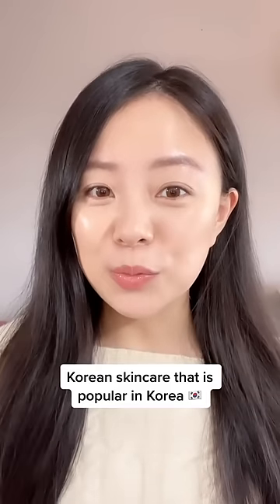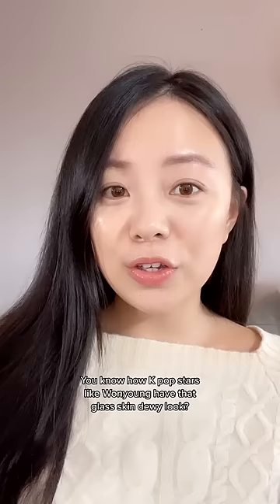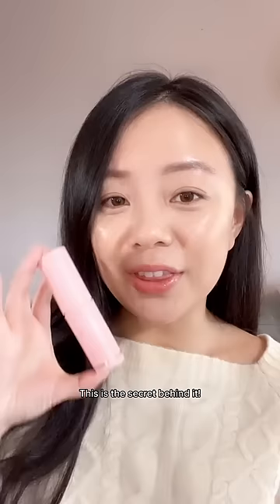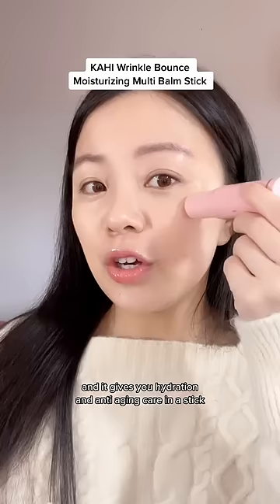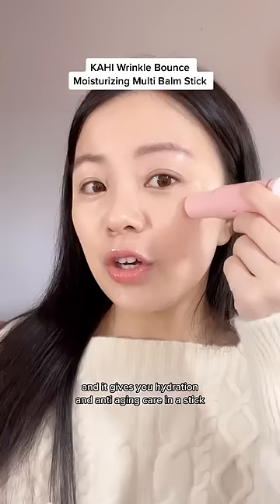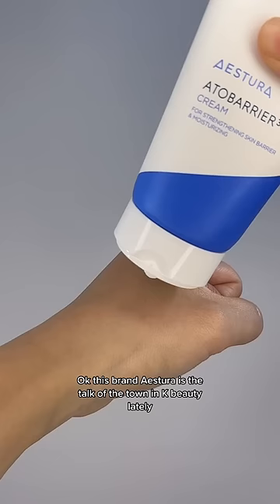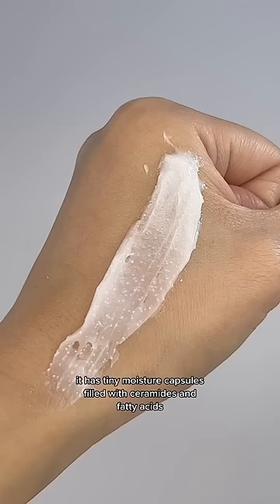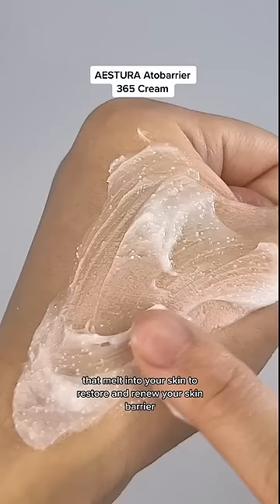Skincare that is ACTUALLY Popular in Korea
Sometimes the K-Beauty products popular in Korea are very different to what we see here. So here is another download of some of the most popular products in Korea!

The good news is that you don’t need to go to Korea to get them, because Skin Cupid has all your favourites

KAHI Wrinkle Bounce Moisturizing Multi Balm Stick (9g): This multifunctional, deeply moisturising balm is a cult favourite product loved by Korean celebrities to the point where 3 is sold every second. This incredible balm gives tired and dry skin a boost of hydration, and a dewy, glowing look at any given time. Also known as the “anti-wrinkle balm”, it has anti-blue light blocking technology which protects your skin from damaging rays emitted by the devices we are looking at every day. Not only is it used for the skin, but also doubles as a lip balm!

AESTURA Atobarrier 365 Cream (80ml): The ultimate moisturiser for skin barrier repair, the Korean No.1 cream offers up to 100 hours of hydration and strengthens the skin. Formulated with Squalene and Glycerin, it helps to achieve smooth, hydrated, and younger-looking skin. The soft Ceramide capsules created by the patented triple-ingredient encapsulation technology melt on the skin, adding moisture back into the skin barrier. With added Allantoin, it also soothes the skin, leaving your skin barrier renewed and healthier than ever!